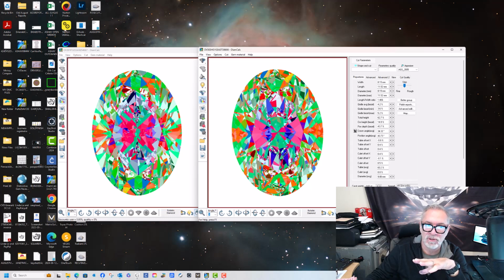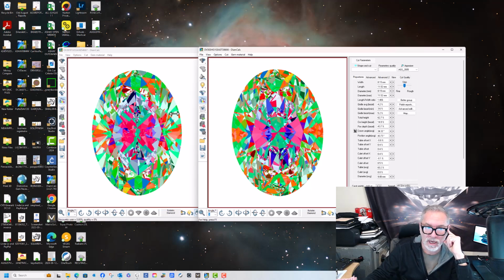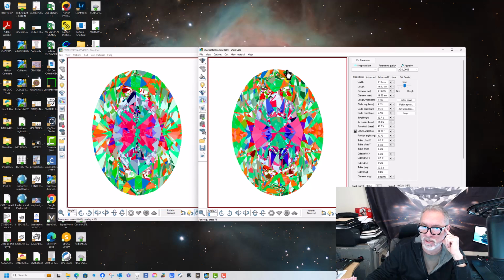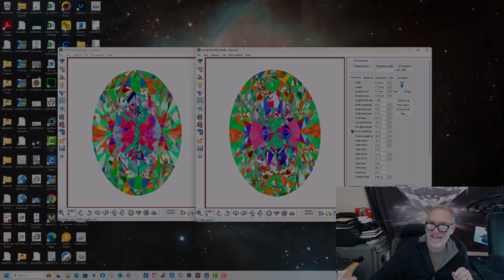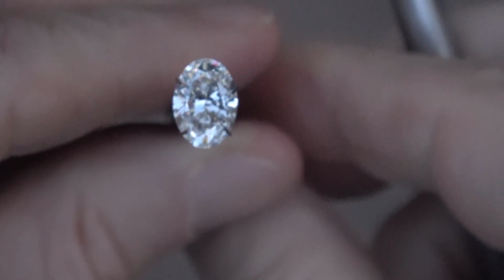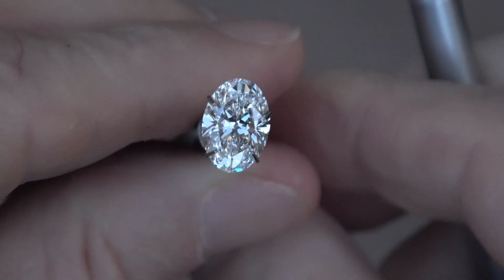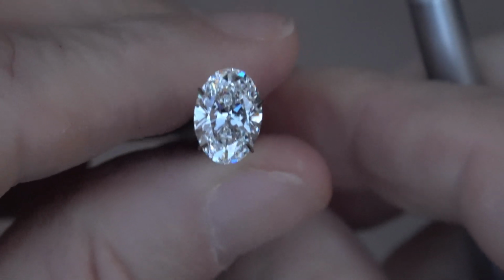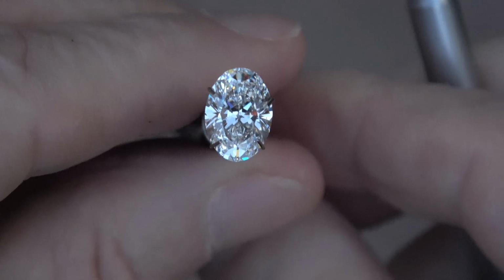Vetting 3ct Mined Oval Brilliant Cuts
Really breaking down the nuances betweeen ASET results on two Oval Brilliant Cuts we cherry picked and called in.